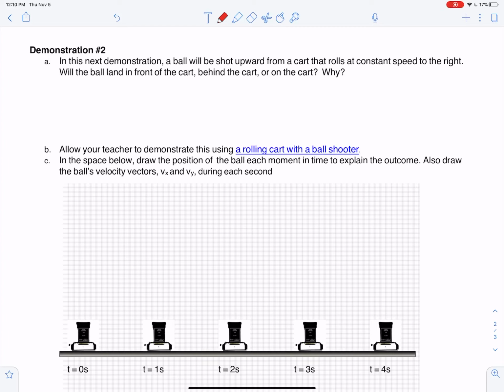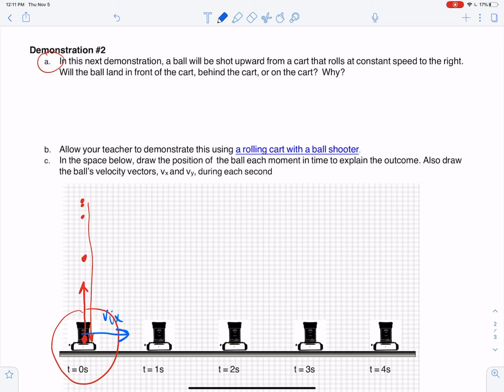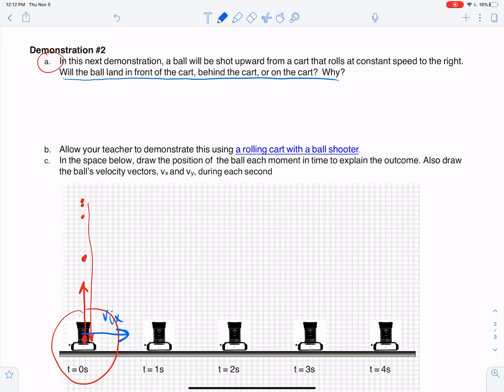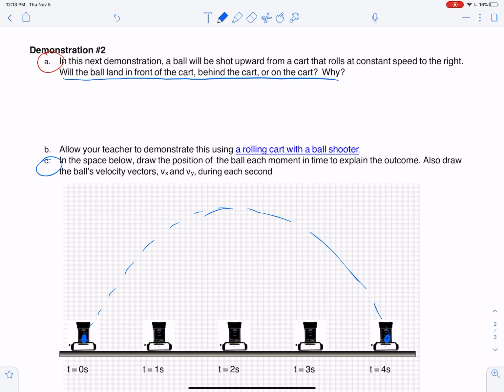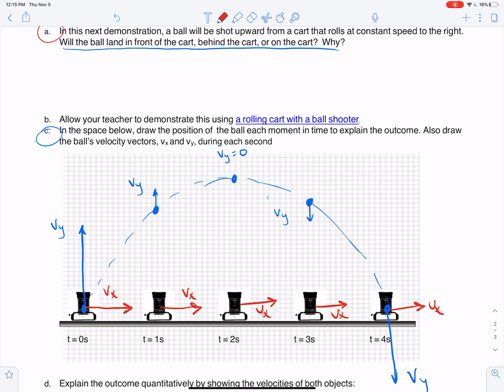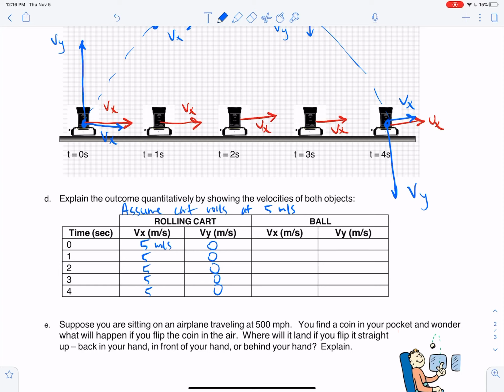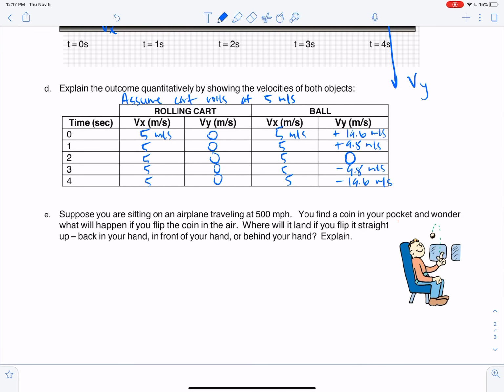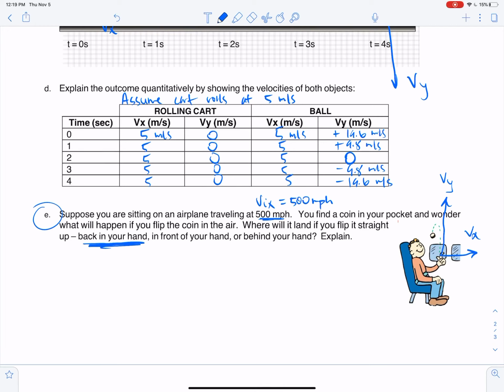Intro to Projectile Motion [part 3]